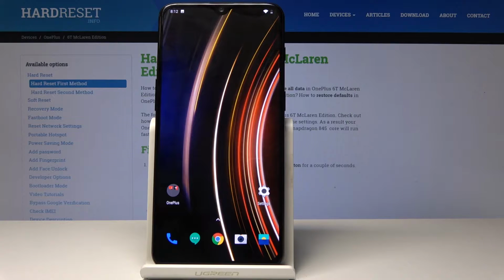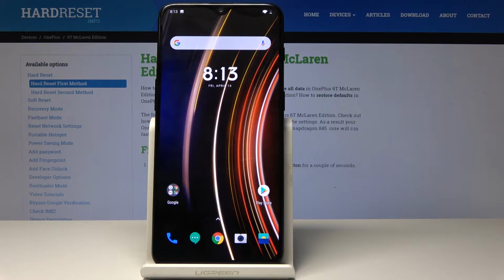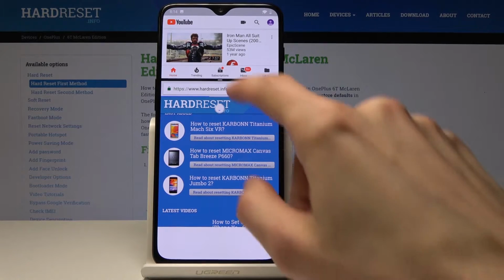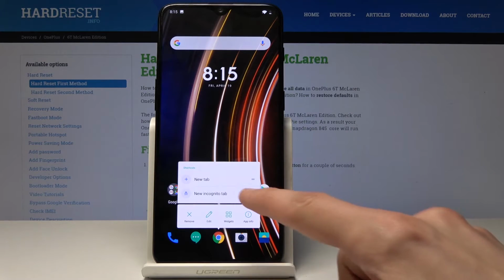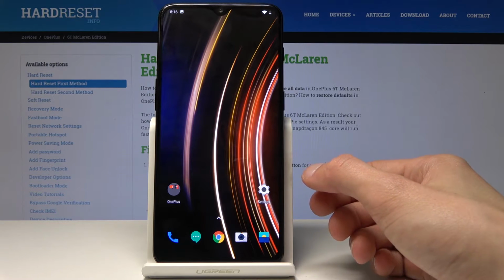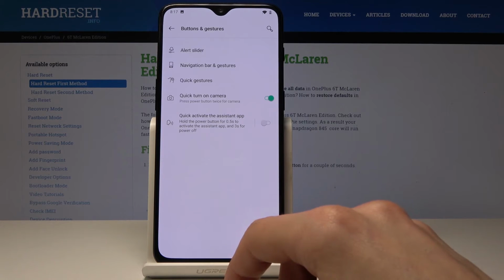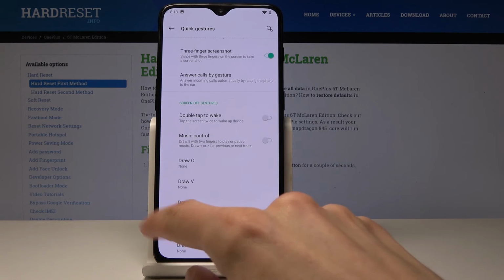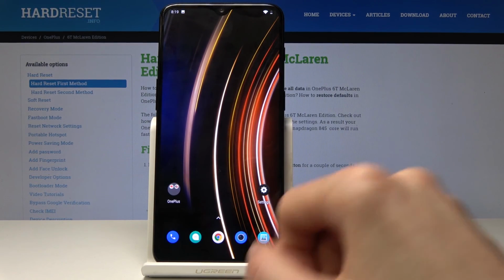TIPS & TRICKS for OnePlus 6T McLaren Edition - Super Features / Best Tips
If you are interested how kind of hidden features has your OnePlus device, you need to learn above video presentation to discover these apps in your own model of OnePlus. Start using them to make your life easier.

How to enable hidden options in OnePlus 6T McLaren Edition? How to enable secret options in OnePlus 6T McLaren Edition? How to activate super feature in OnePlus 6T McLaren Edition? Where to find the best apps in OnePlus 6T McLaren Edition?